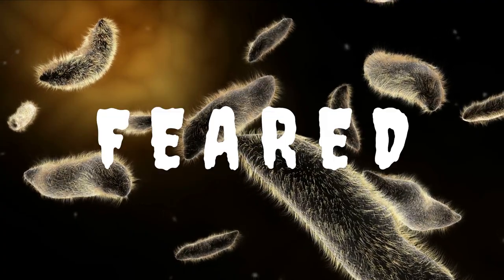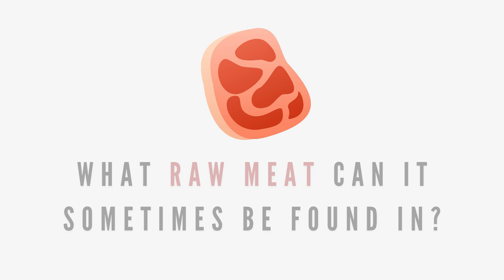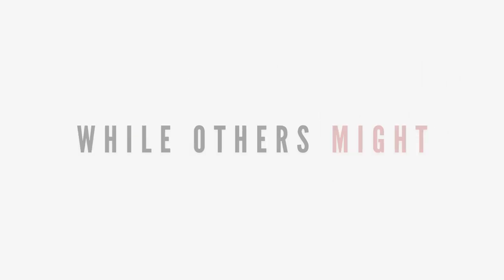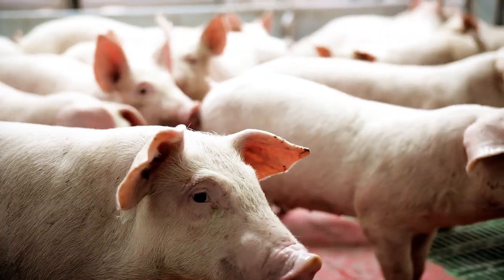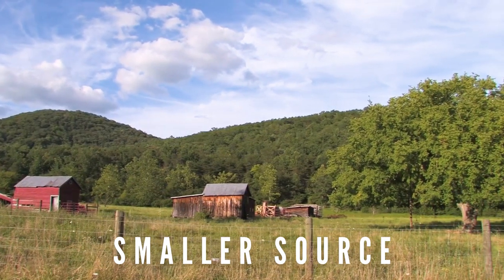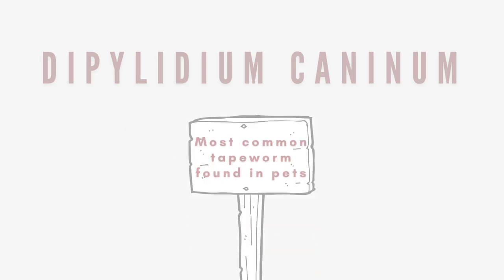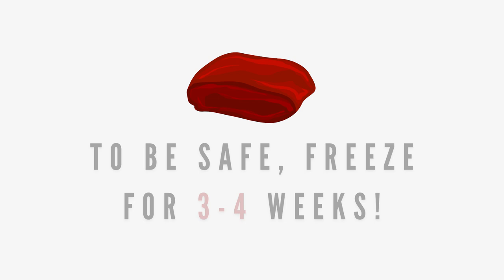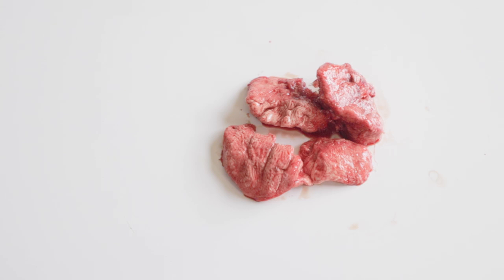Are There Parasites In Raw Pet Food?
Your pets getting parasites from their diet is a scary thought, and often turns owners away from even trying out a raw diet. Parasites are a very real risk, but there are easy ways to ensure parasitic contamination doesn't happen when feeding raw. Here's how!